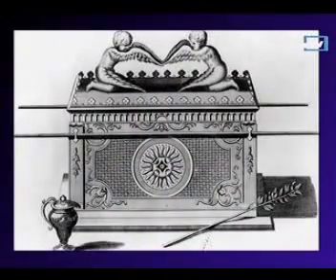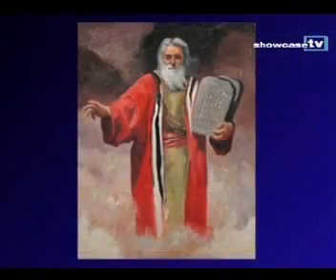Stone of Destiny Muad'Dib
Before the coming of the change (overturn) of the Empire
A very wonderful event will take place.
A field (2m. x 2m. of turf at Tara) moved, the Pillar of Porphyry
(Lia Fail - Stone of Destiny)
Put in place (on the Inauguration Mound at Tara); (the empire) changed on the gnarled rock (the Stone of Destiny - as Christ is inaugurated King of Ireland, at Tara).

Those of you who heard me on RTÉ Radio 1 (the Pat Kenny Show) will know that I came to Ireland to recover The Ark of The Covenant.

What does The Ark of The Covenant have to do with Sociology you might well ask?